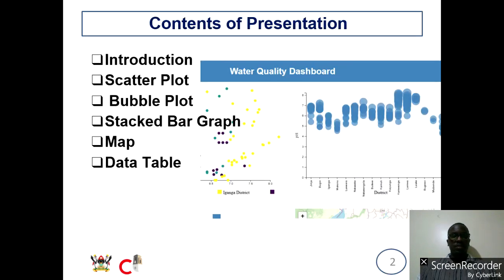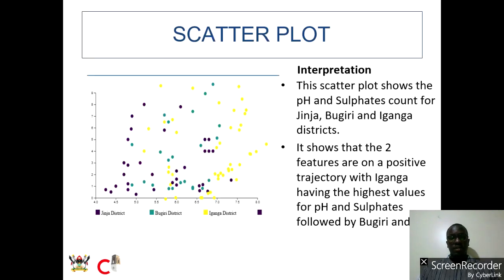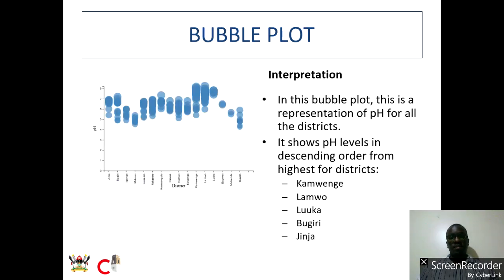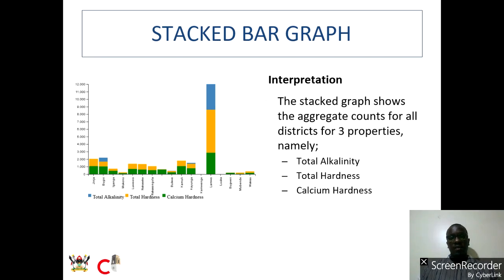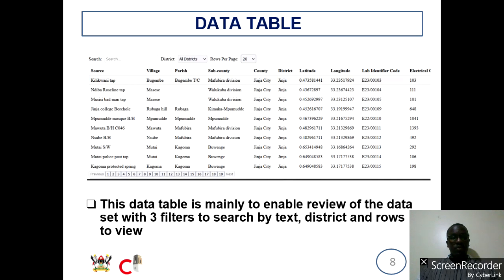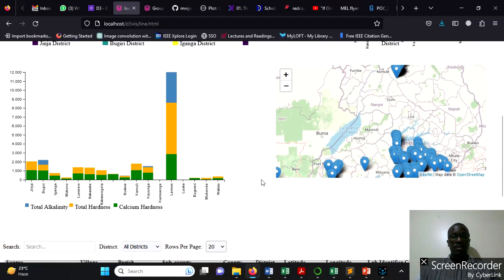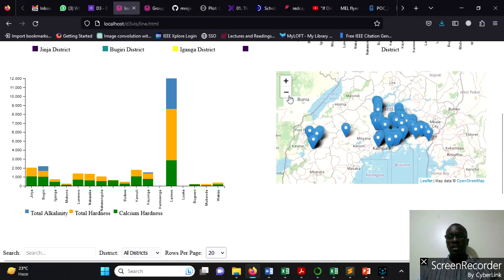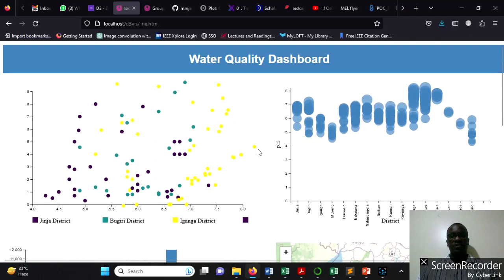Muhire Jacob D3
This is a video on D3 JS visualizations